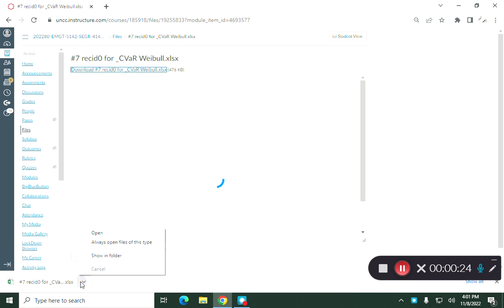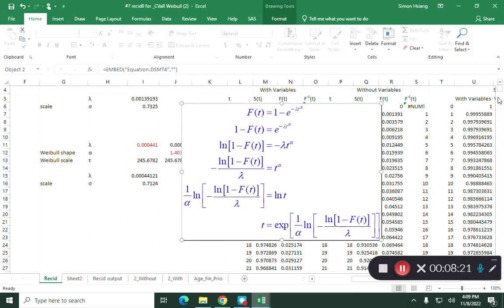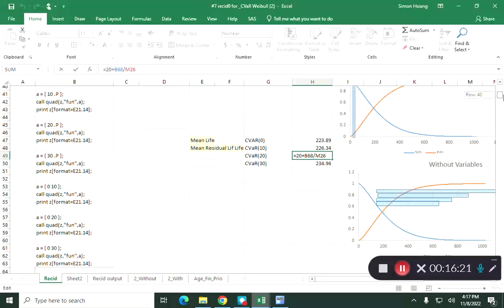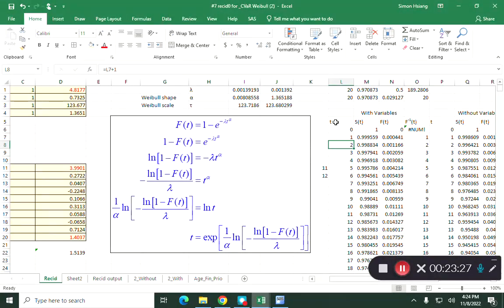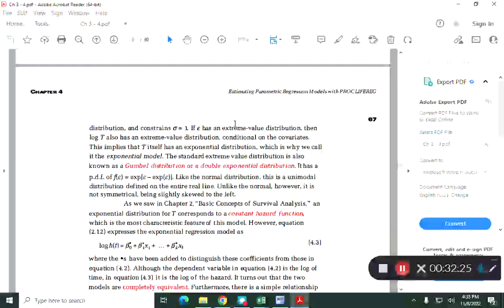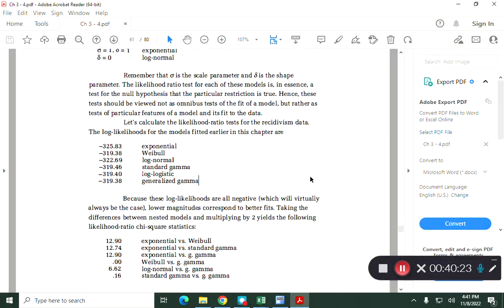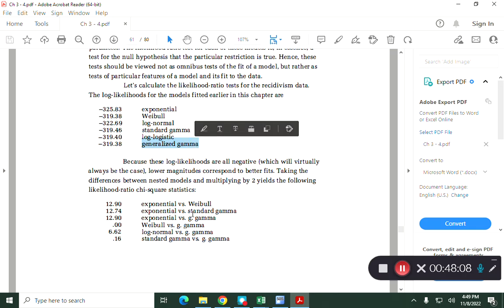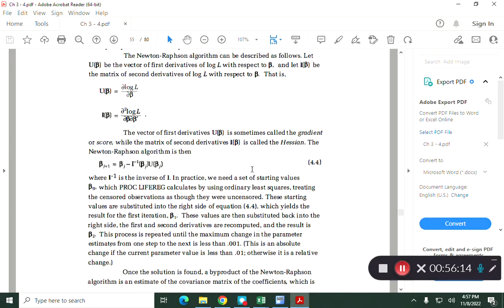SEGR 4142/ENGR5142 - 012A